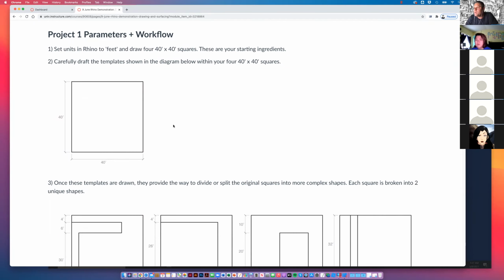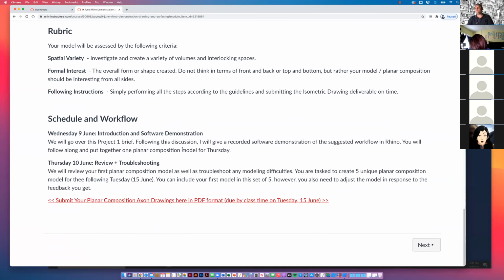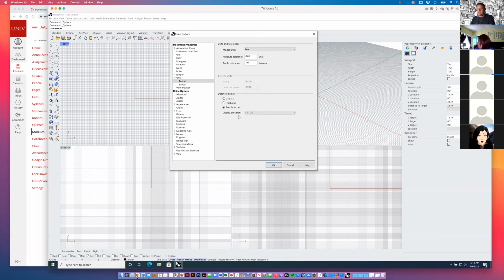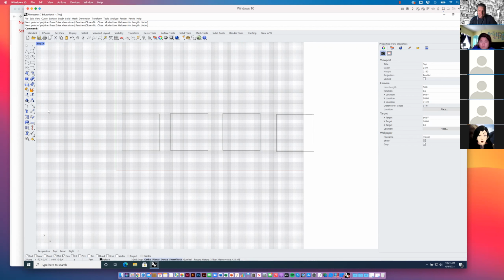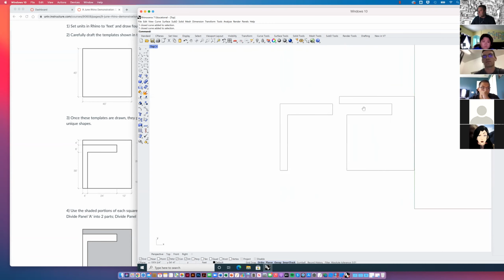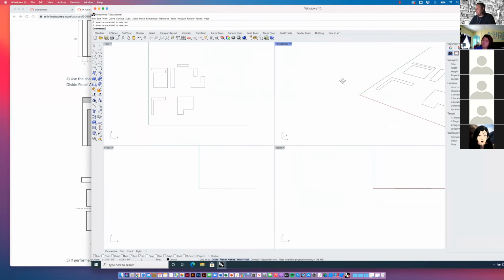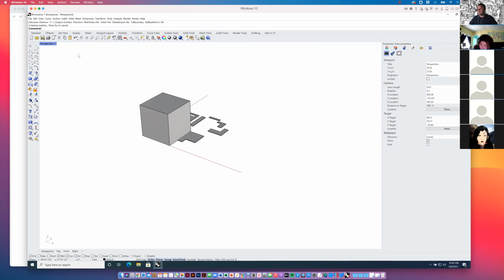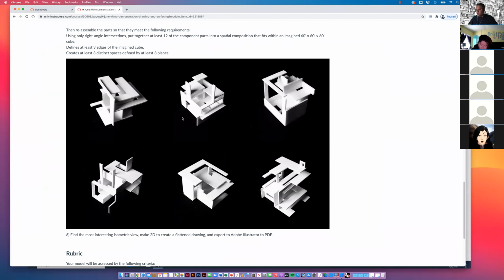Planar Compositions Demonstration